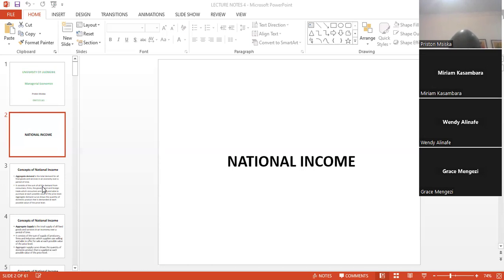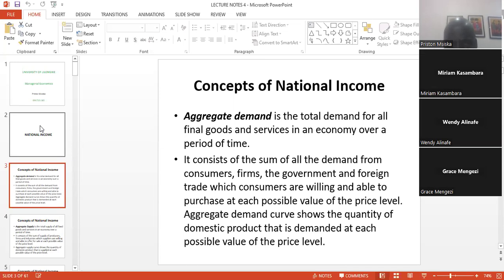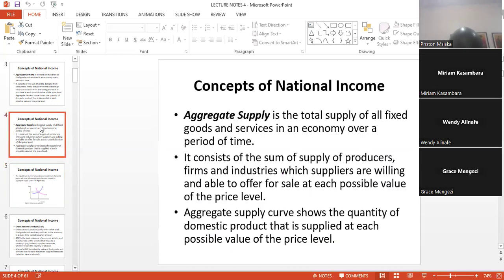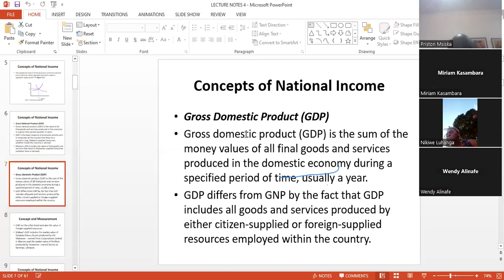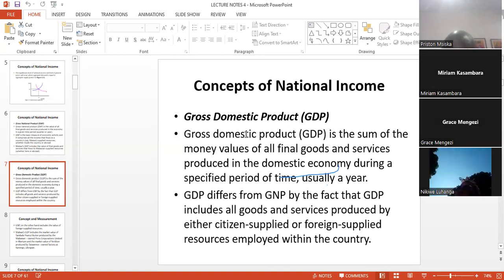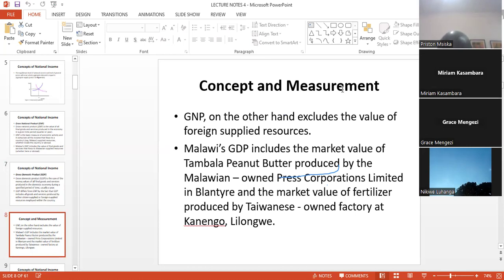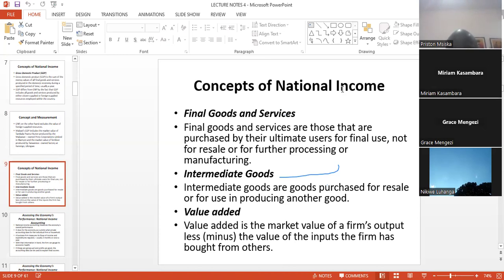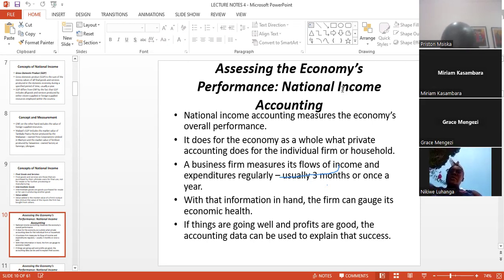Managerial Economics Zoom Classes 2024 Recordings 7